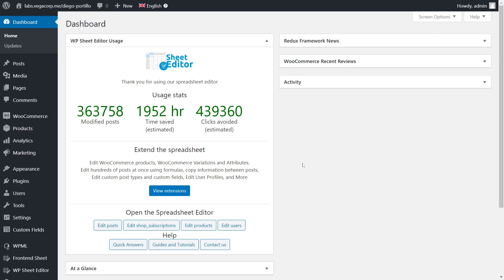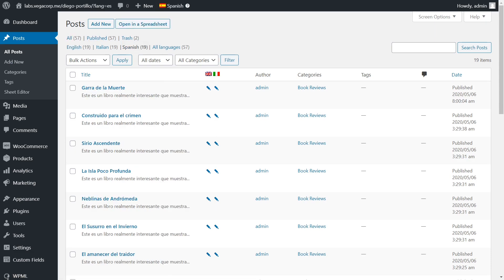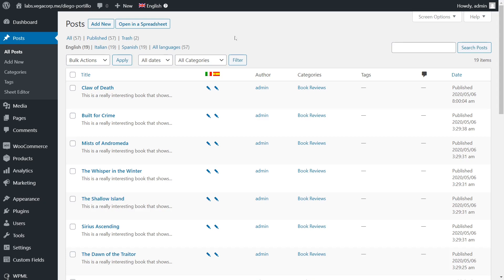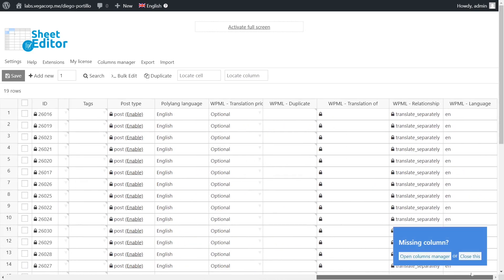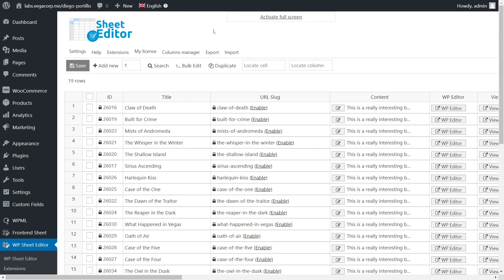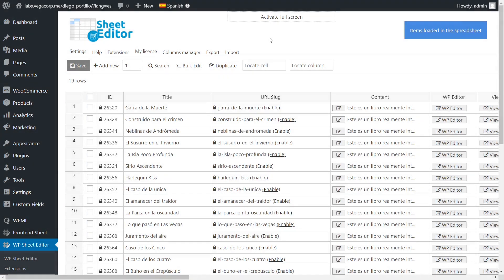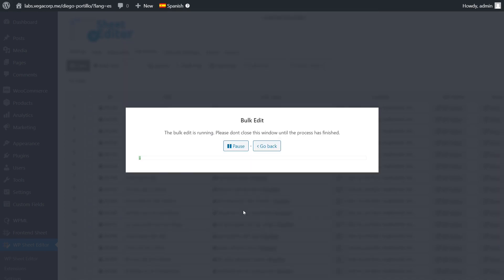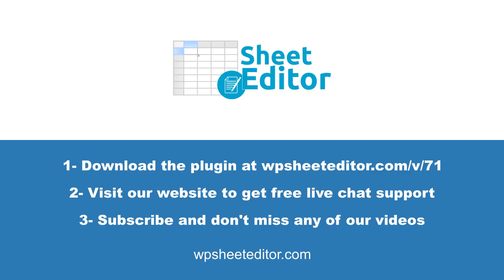WPML – How to Delete All Post Translations in Specific Languages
With WPML, you can create translations, but then you may want to delete all the translations from a specific language. That can become tedious if you have thousands of WordPress posts in different languages to delete.

Learn how to quickly delete WPML translations in a specific language using an intuitive spreadsheet inside WordPress. It's a great translations manager for WordPress.

Background Music